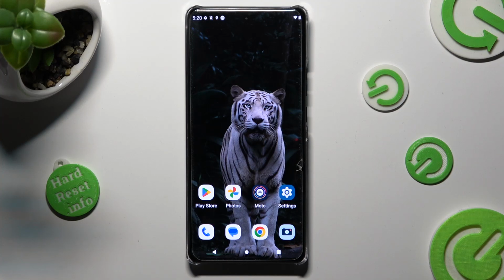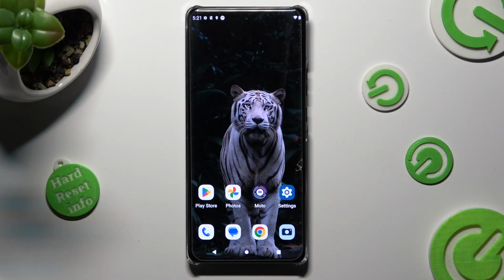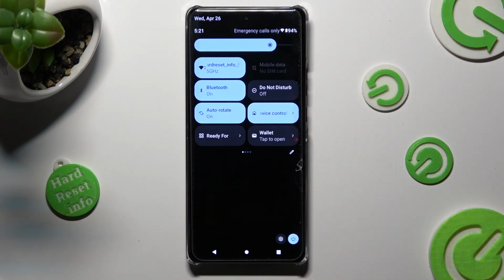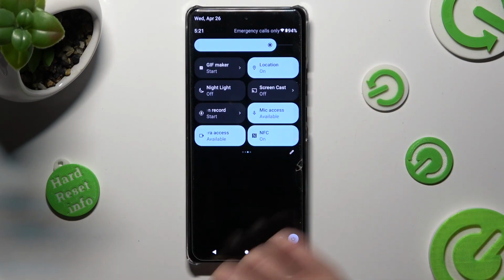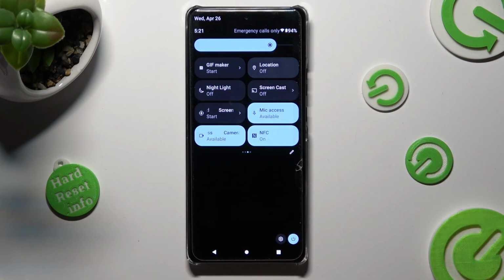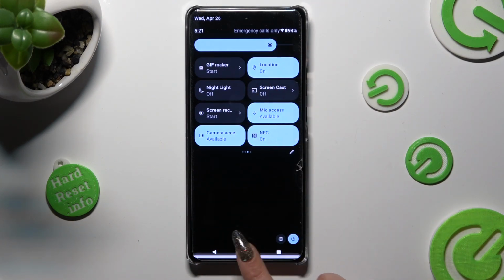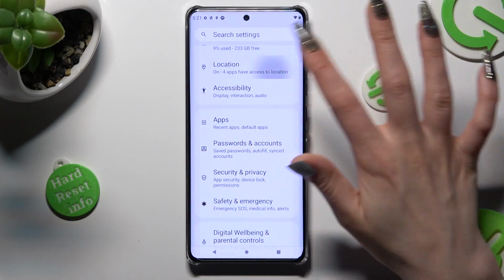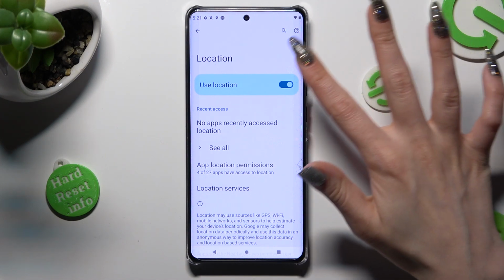How to Turn On/Off Location on Motorola Edge X40?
Learn how to turn on/off location on your Motorola Edge X40! Simply go to Settings, select Location, and toggle the switch on or off. To disable location for specific apps, go to App permissions within the Location settings. That's it!

How to Turn On Location on Motorola Edge X40?
How to Turn Off Location on Motorola Edge X40?
How to Manage Location on Motorola Edge X40?